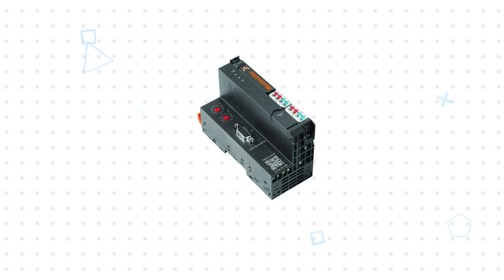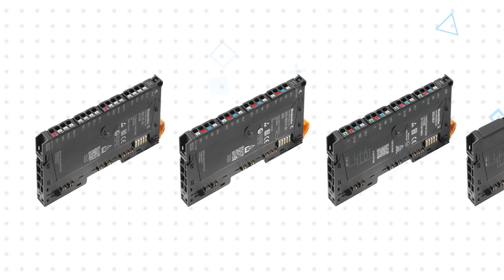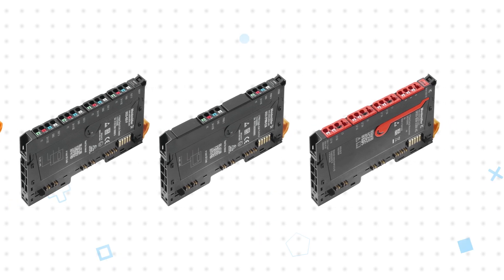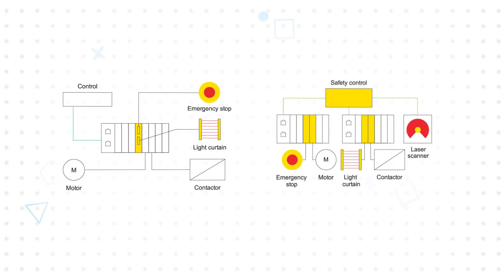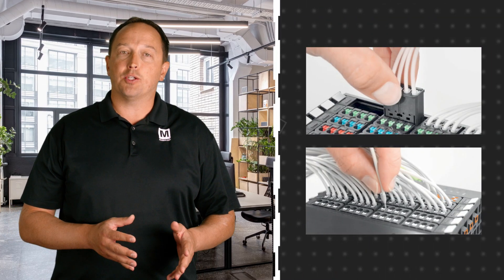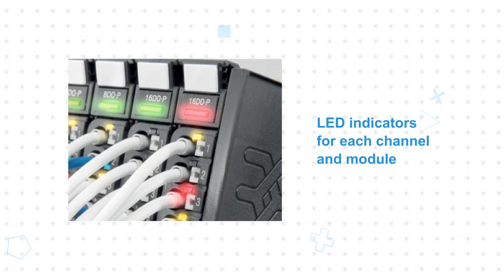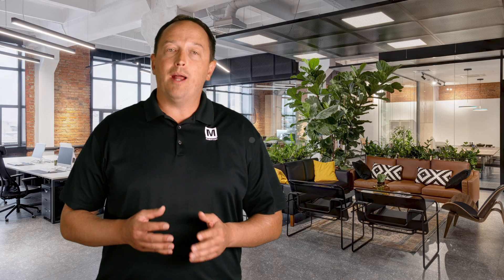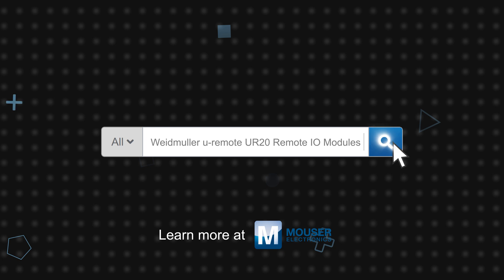Weidmuller u-remote UR20 Remote I/O Modules: 3 for 3 | Mouser Electronics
Weidmuller u-remote UR20 Remote I/O Modules with IP20 rating offer high efficiency and minimize machine downtimes. These I/O modules reduce the size of cabinets as they feature narrow modular sizes and need fewer power-feed modules.

0:08 What are Weidmuller u-remote UR20 Remote I/O Modules?
1:30 How do u-remote UR20 Remote I/O modules increase performance and productivity?
2:29 Where are u-remote UR20 Remote I/O modules used?